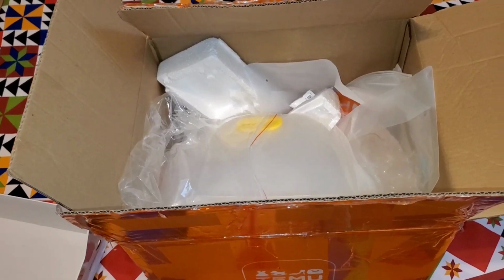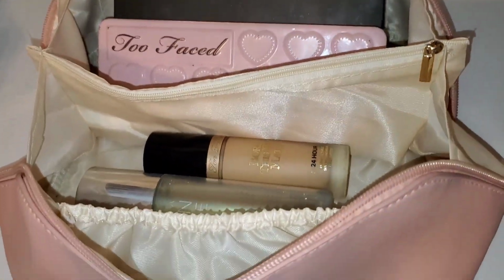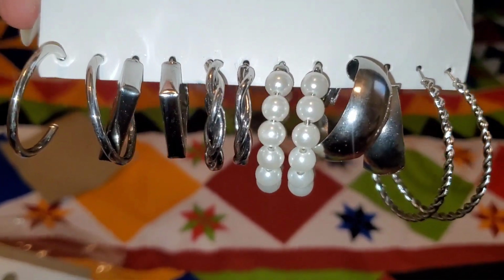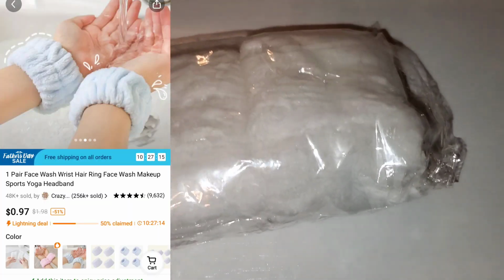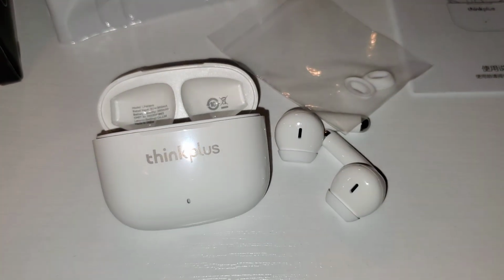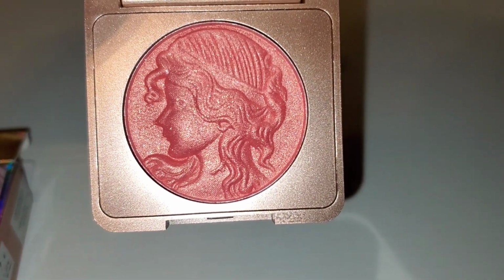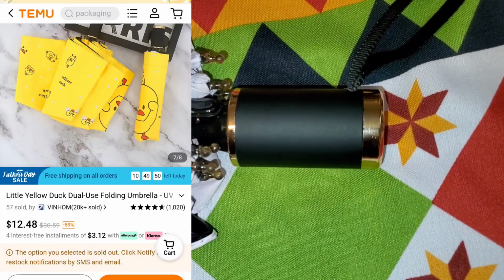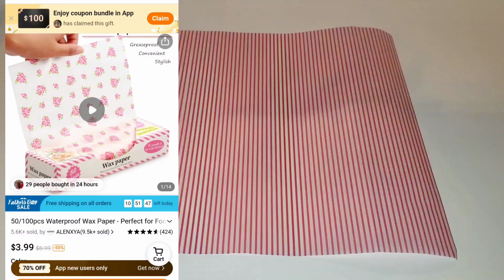Temu HAUL&REVIEW | Is Temu a scam? *Honest Review*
💐Products mentioned in the video
*Products are listed in order of appearance
1. 5pcs Food Storage Bags $5.69💰
2. Large Capacity Travel Cosmetic Bag $2.89💰
3. 20 PCS Disposable Eyeshadow Stencils Stickers $0.99💰
4. 12pairs White Hoop Earrings $3.19💰
5. 13.5oz lass Cup With Lids And Straws $4.99💰
6. Lenovo Thinkplus LP40 Pro Wireless Earphones $9.39💰
7. Cat Print Dual Pockets Drawstring Hoodie $13.49💰
8. Sun Protection Clothing $7.49💰
9. 50pcs/100pcs Waterproof Wax Paper $4.49💰
10. 1 Pair Face Wash Wrists $0.99💰
11. Little Yellow Duck Sunny Umbrella $12.49💰